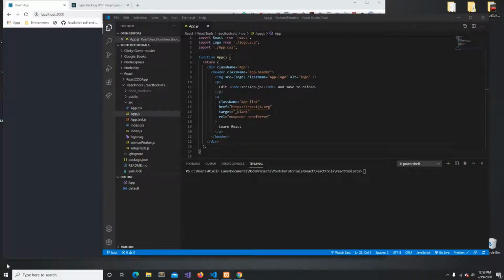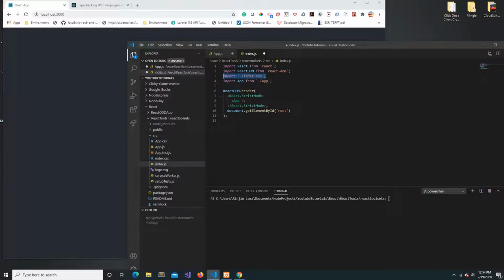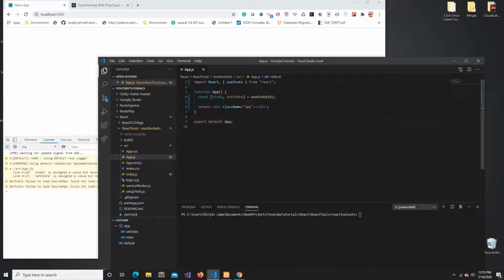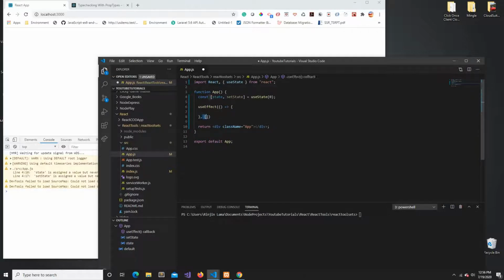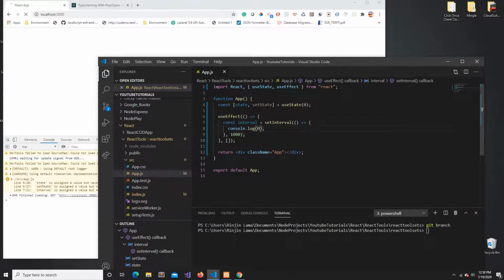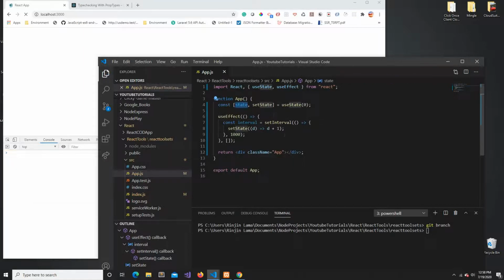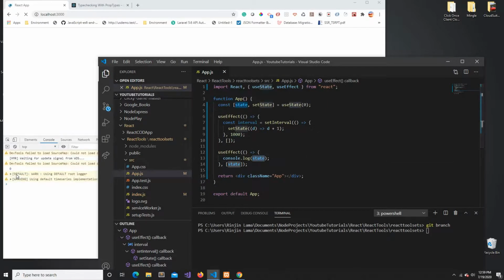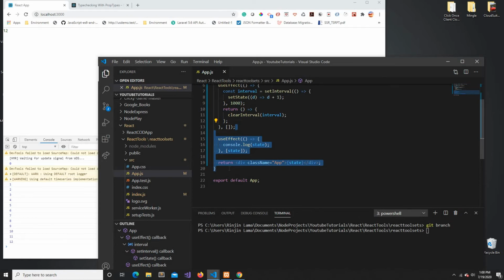How functional Component life cycle works on React?